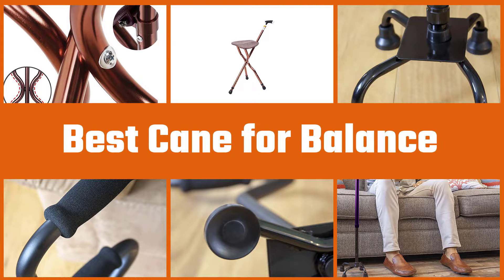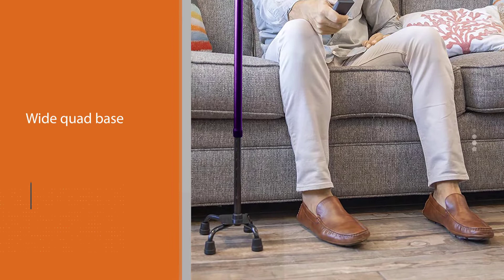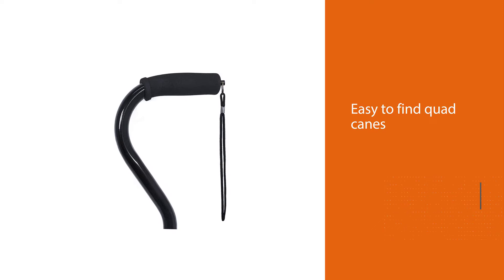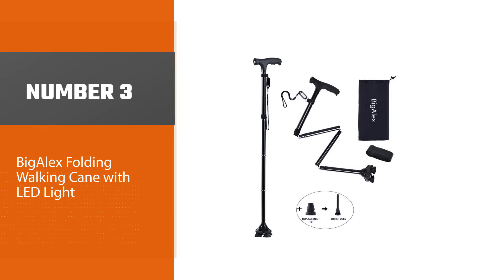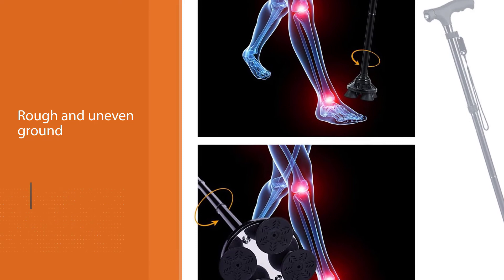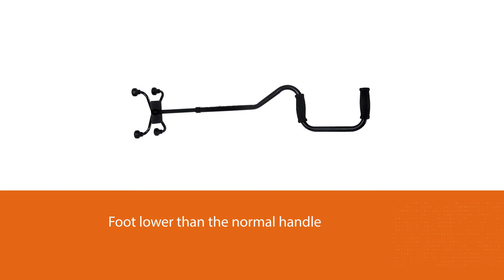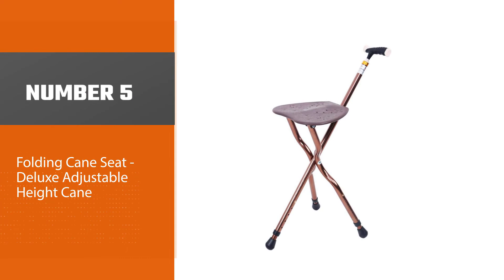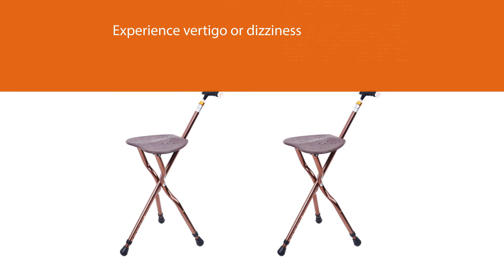5 Best Canes for Balance/Mobility/Walking [Review 2024] - Folding Canes/Sticks With Seat & LED Light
Best canes for balance featured in this video:
NO. 1. Vive Quad Cane - Walking Stick for Men and Women
NO. 2. RMS Quad Cane - Adjustable Walking Cane
NO. 3. BigAlex Folding Walking Cane with LED Light
NO. 4. HealthSmart Quad Cane, Sit To Stand Walker
NO. 5. Folding Cane Seat - Deluxe Adjustable Height Cane

🕝Timestamps🕝
0:00 - Introduction
0:18 - Vive Quad Cane - Walking Stick for Men and Women
1:05 - RMS Quad Cane - Adjustable Walking Cane
1:50 - BigAlex Folding Walking Cane with LED Light
2:34 - HealthSmart Quad Cane, Sit To Stand Walker
3:21 - Folding Cane Seat - Deluxe Adjustable Height Cane

What Is a Cane for Balance?
A cane can improve your balance as you walk or help you compensate for an injury or disability.  A quad cane, which has four tips, can provide a broader base of support but is often more awkward to use. Quad canes may help reduce falls in people who are recovering from strokes.

What is the Best Cane for Balance to buy?
If you are looking for the top cane for balance, then you are in the right place. The Tool Centric team tries to collect as much information as possible, read lots of user-based reviews, and rank them based on quality, value for the price, the reputation of the manufacturers, etc. Please let us know if you have something in your mind in the comment section.